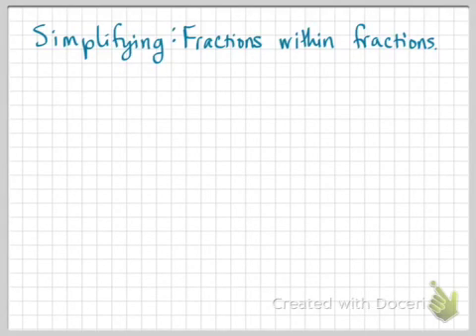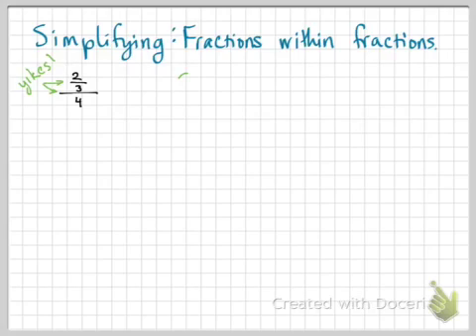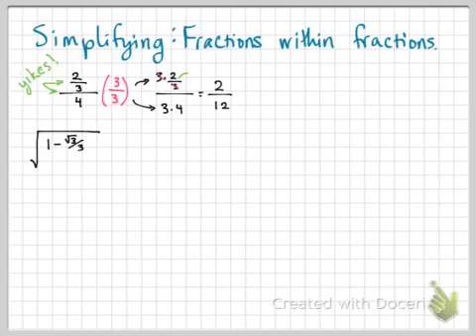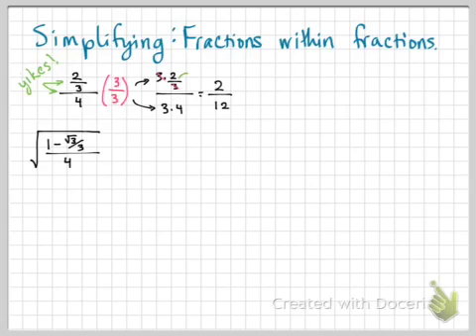simplifying fractions within fractions1